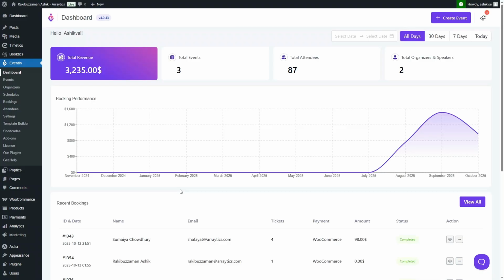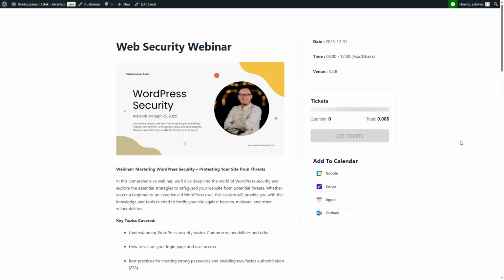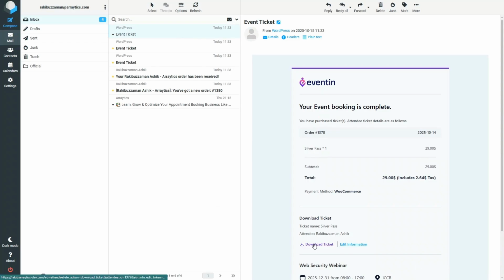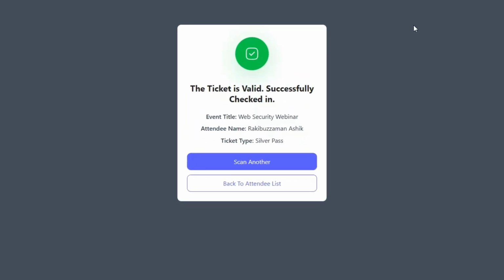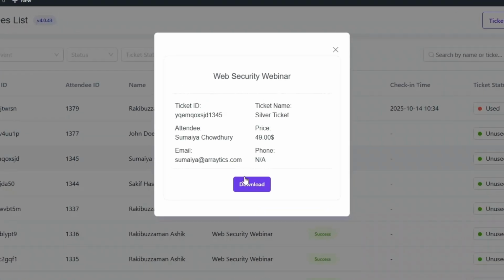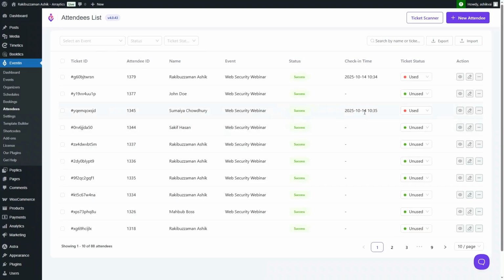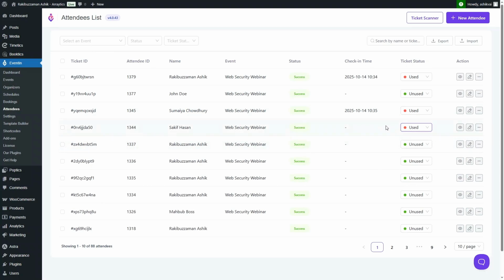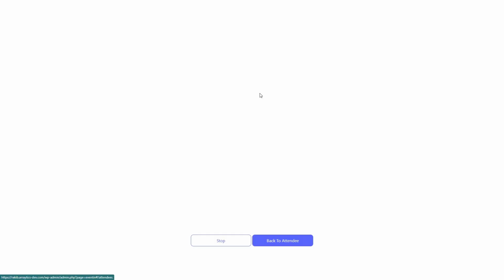How to Scan and Validate Event Tickets with QR Codes in WordPress | Eventin Tutorial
Learn how to scan and validate event tickets with QR codes in WordPress using the Eventin plugin.

This video shows the complete Eventin QR code ticket validation process, including attendee registration setup, ticket download, QR scanning, and instant event ticket check-in updates.

Eventin lets you manage event ticketing, attendee check-in, and QR code validation for any WordPress event.

If you need a simple way to scan event tickets, verify attendees, and track ticket status, this tutorial covers every step inside the Eventin dashboard.

What you will learn:
1. How to enable attendee registration in Eventin
2. How to book and download event tickets in WordPress
3. How to scan event tickets with QR codes
4. How Eventin validates attendee tickets in real time
5. How to mark tickets as used
6. How duplicate scans show “ticket already used”
7. How Eventin improves WordPress event check-in workflow

Eventin is an all-in-one WordPress event management plugin that supports online ticketing, QR code check-in, attendee tracking, schedules, and event automation.

📣 Connect with ThemeWinter